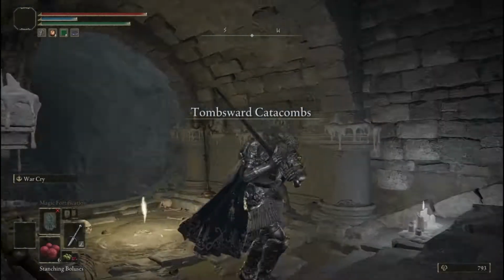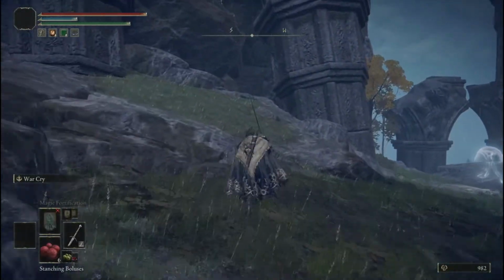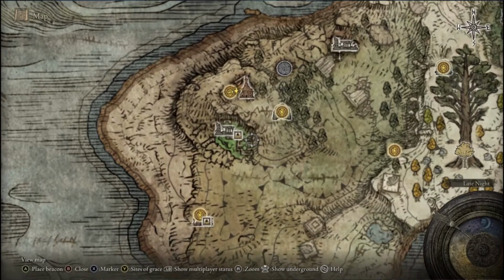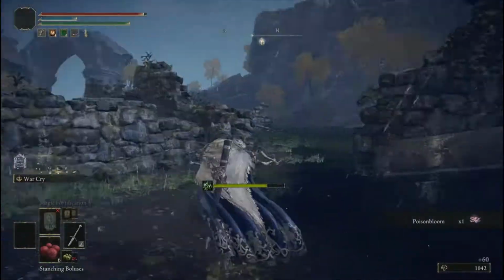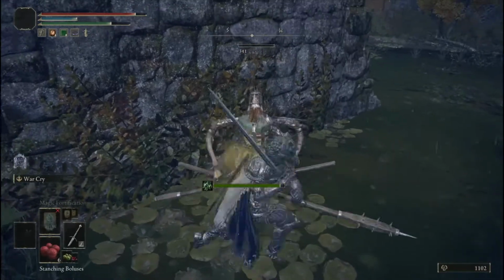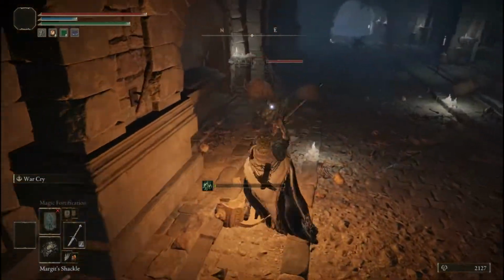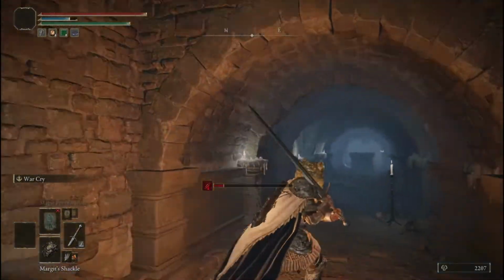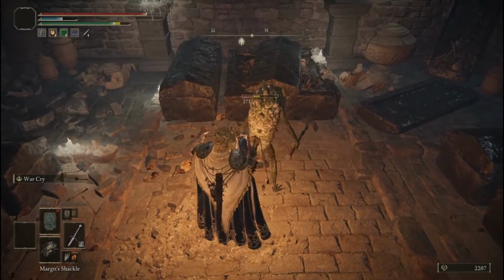Limgravelocked Farm vol 1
A compilation of requested farm guides that fit better into the Limgravelocked character concept than not.